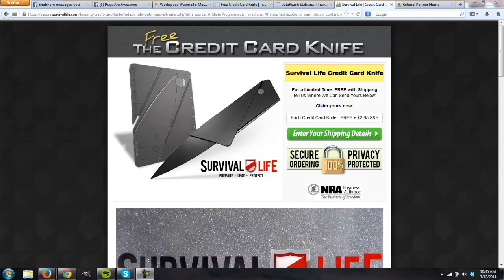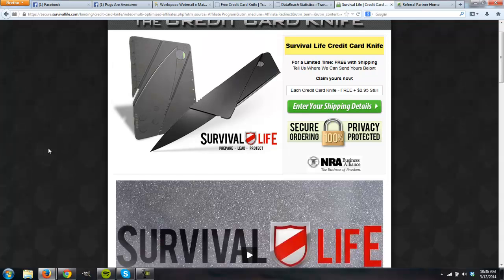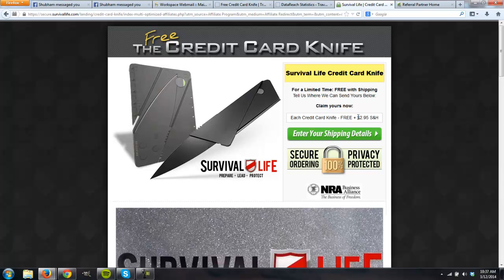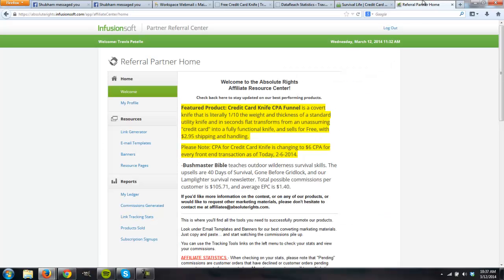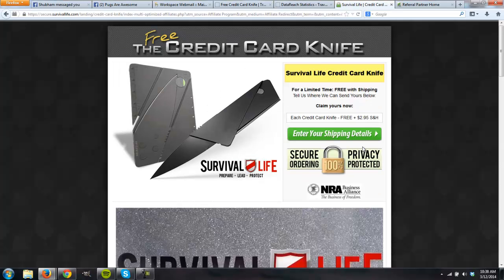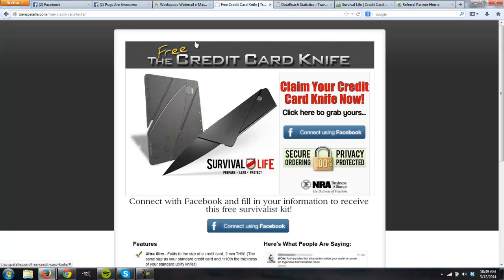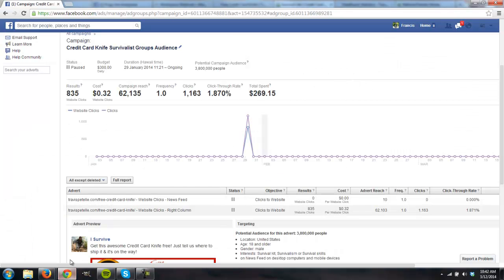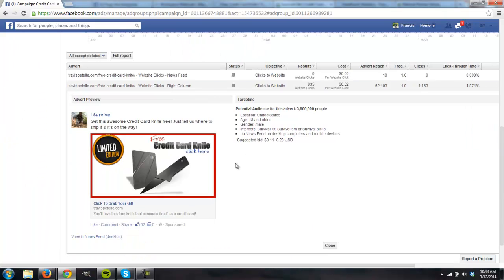Facebook Ad + CPA Case Study - Free Leads All Day Long